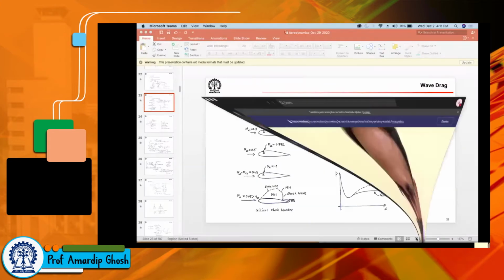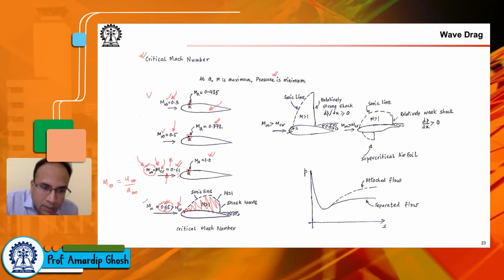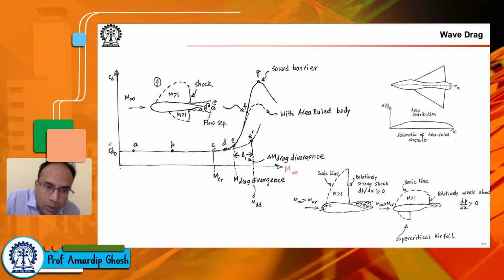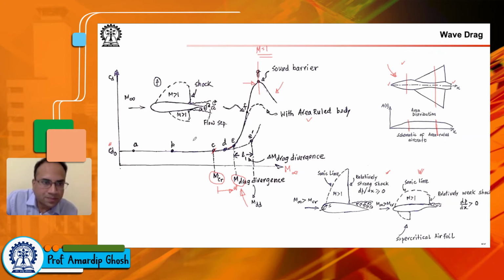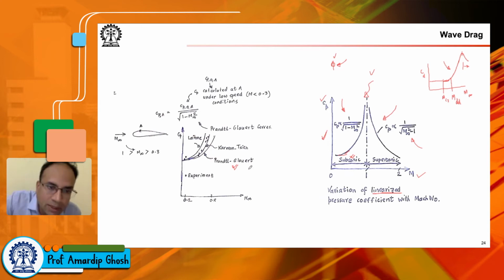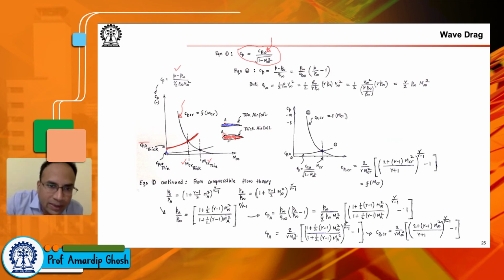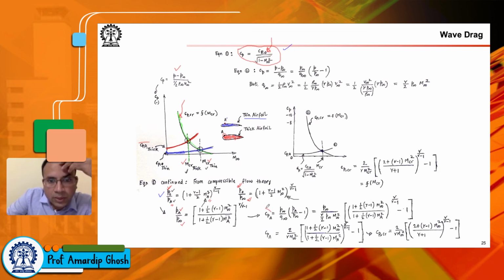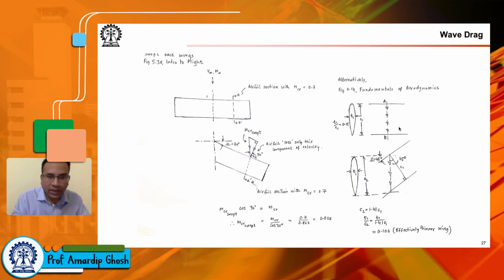Wave Drag Part-02: Lecture-17